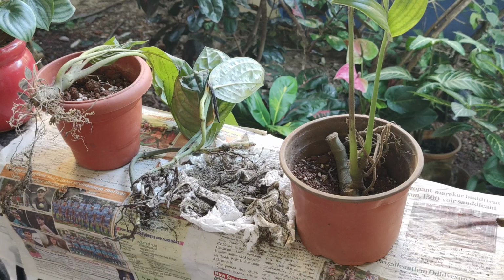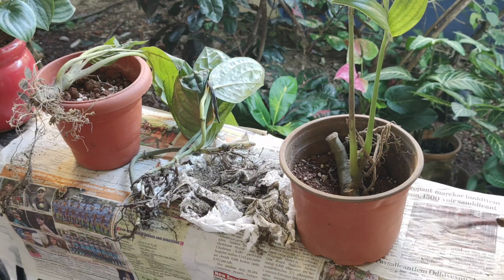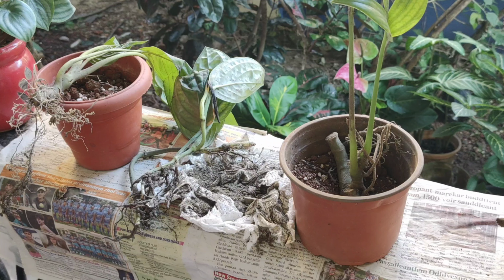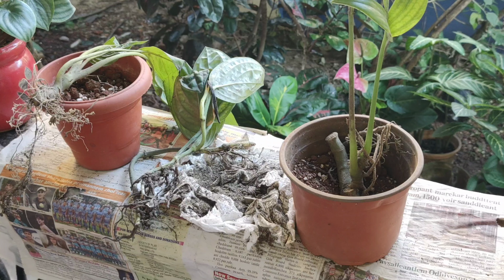Unboxing Decursiva and Monstera Peru | Goan plant collector | Surprise extra plant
Another unboxing done right!
This time I got myself a Decursiva and Monstera Peru
Even though I already have these two plants, it's always better to have some more!

Check out this seller, she has some cool plants and they are very affordable!
The packing was very very good!
And I had an extra plant too!

My setup:
DSLR Camera: Nikon D3500
Tripod: Kodak T210
Mobile: Moto G40

home nursery, Goa Nursery tour, orchid